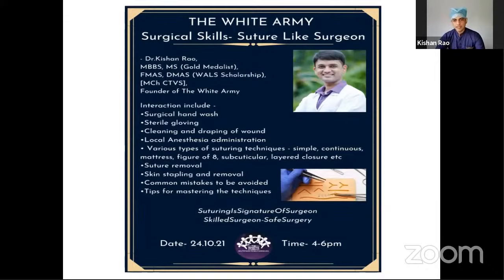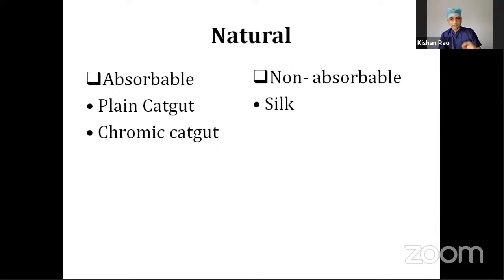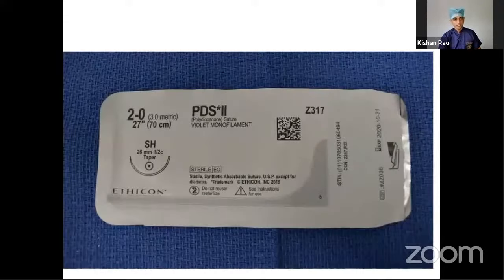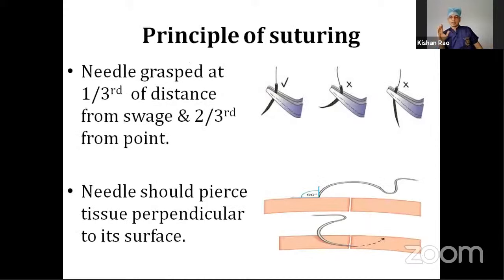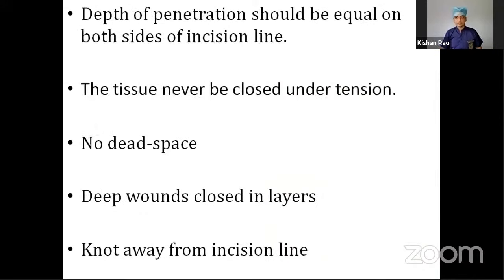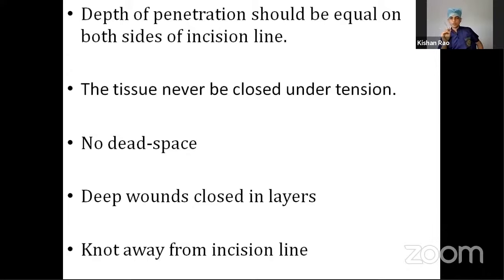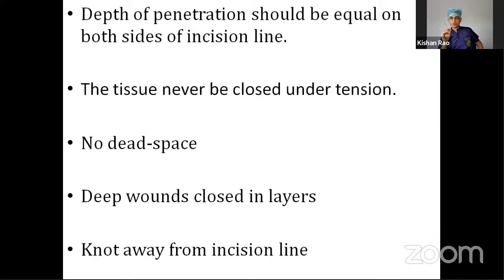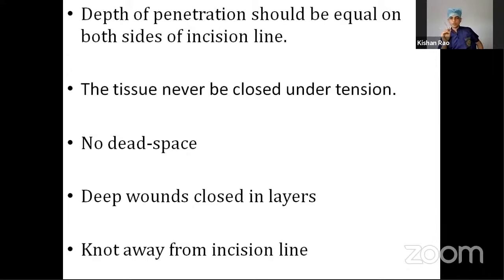SurgicalSkills - SUTURING MATERIALS AND TECHNIQUES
SurgicalSkills - SUTURE LIKE SURGEON
PART 1 - Suturing Materials and Techniques
Mentor: Dr. Kishan Rao,
MS - Gold Medalist, FMAS, DMAS (WALS Scholarship) [MCh CTVS]

Original Cost Rs.1750

Pomo Code - WHITEARMY
100Rs direct discount + 4 ready-made suture packs worth 600Rs Free of cost + Free delivery

thewhitearmy.in

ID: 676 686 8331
Password: whitearmy